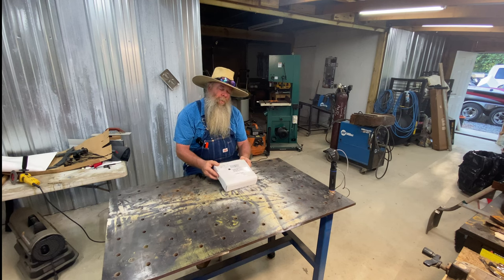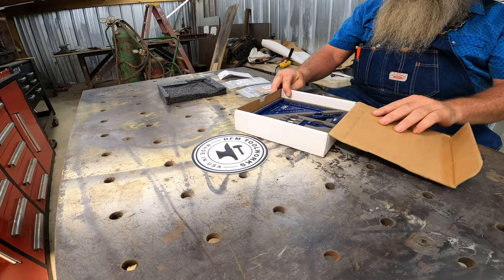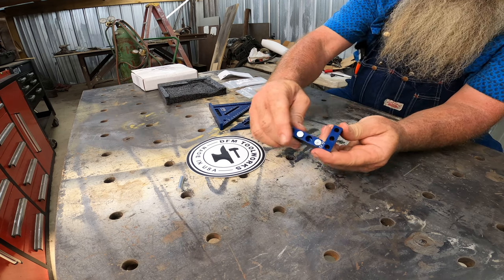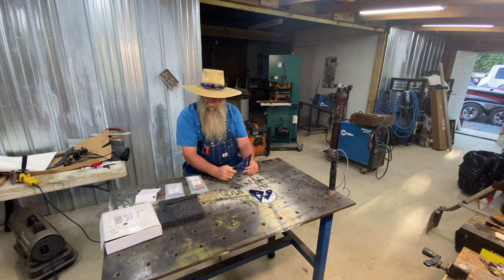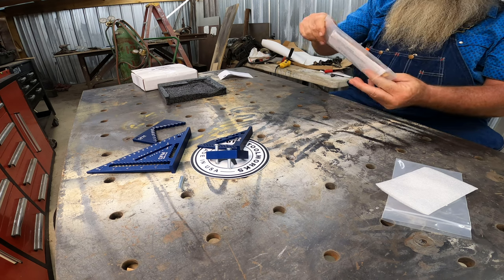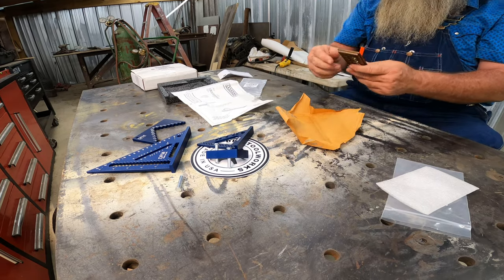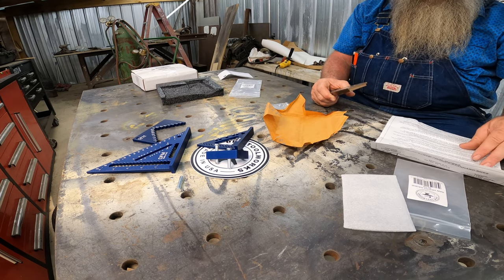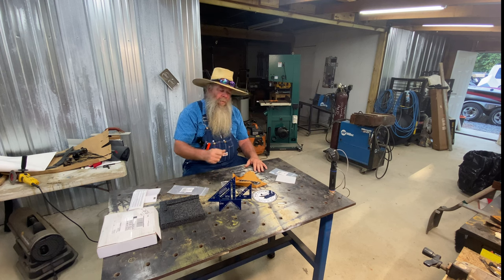Unboxing some fancy speed squares and other items from DFM Toolworks.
After meeting JT, from DFM Toolworks several times, Papa Chad finally got around to ordering some of DFM Toolworks squares. He ordered one of their combination kits with three squares. Along with the squares from DFM Toolworks, he also ordered their table saw height gauge and dowel plate.

Come along as he takes a first look at the DFM Toolworks products during this unboxing video.

Looking for a protein alternative? When Papa Chad wants something other than his own farm raised beef, he  purchases high quality bison meat the fine folks over from Dakota Pure Bison.

Need high quality American Made drill bits and accessories? Papa Chad exclusively uses Montana Brands drill bits in his shop